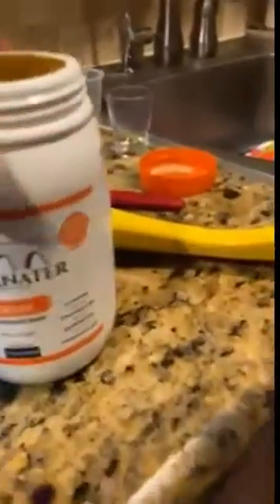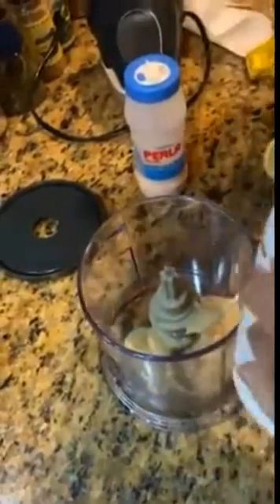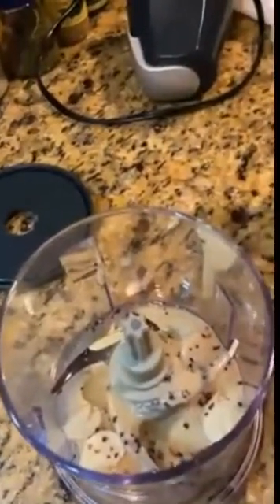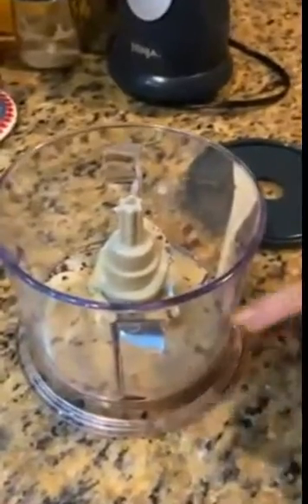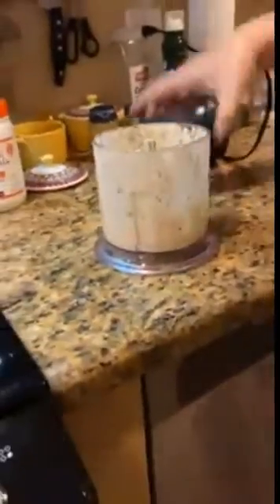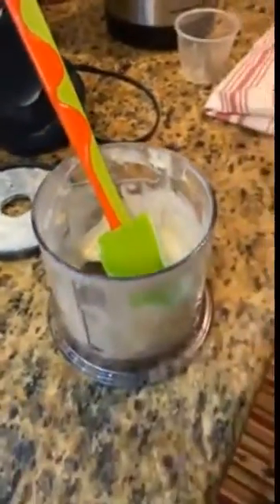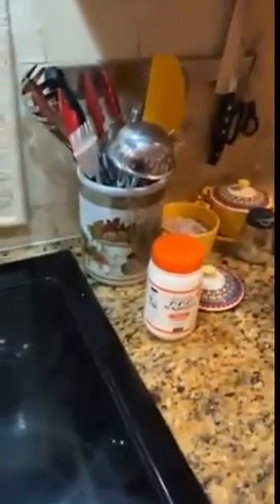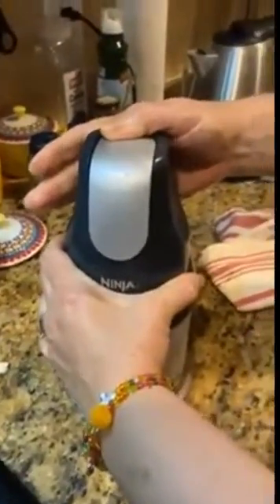Tahini Sauce for Falafels By Neli